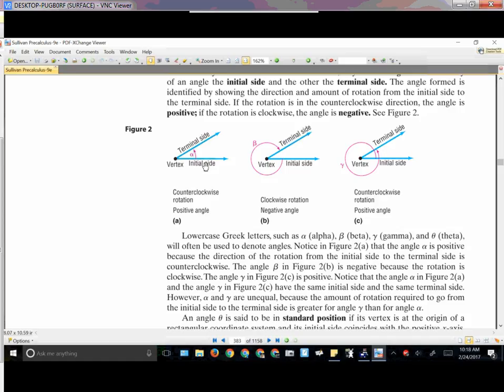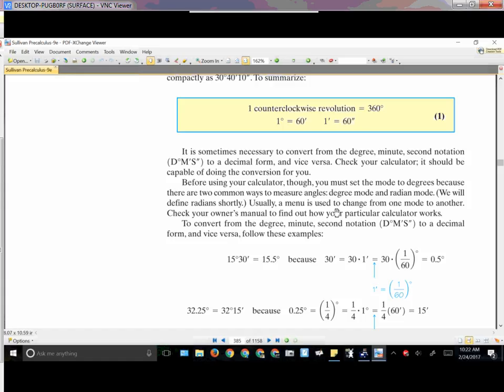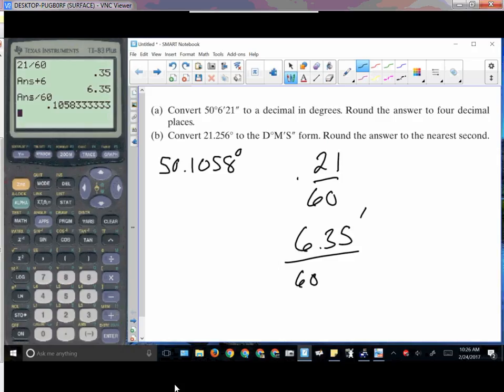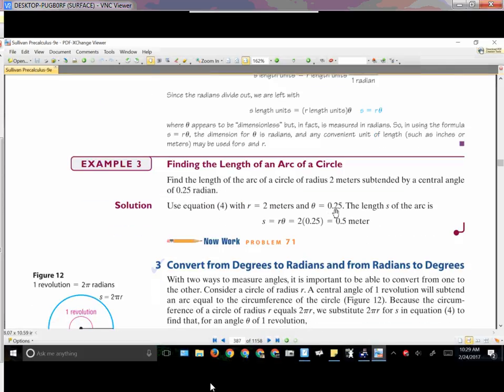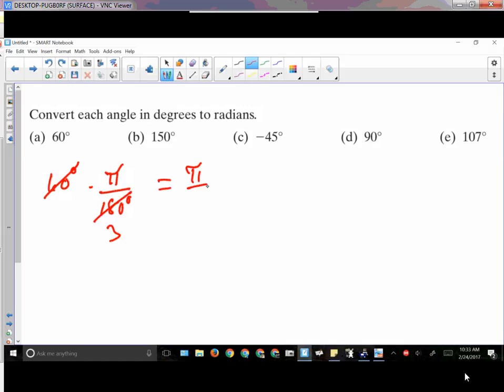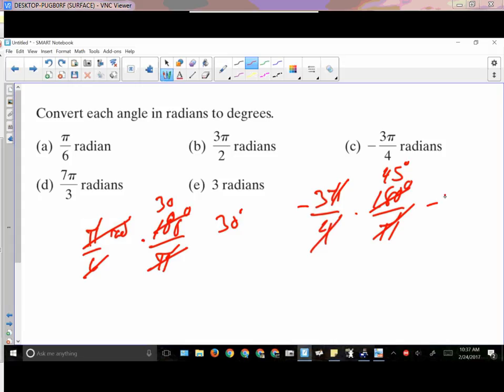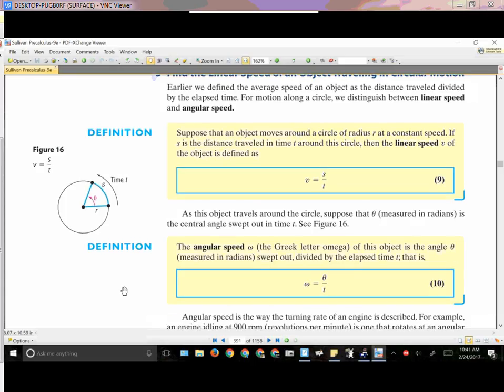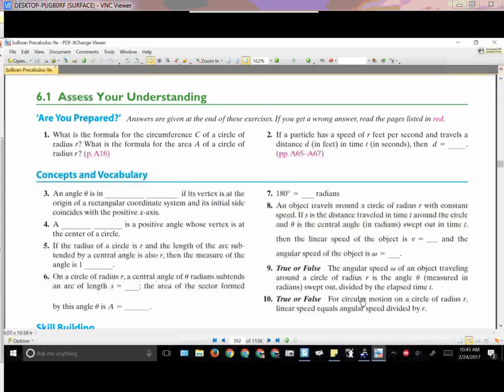February24 1045 pc 61